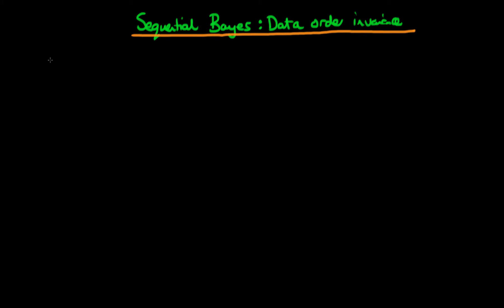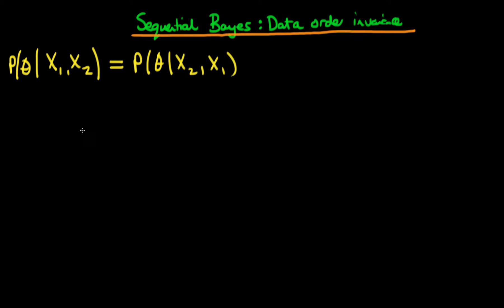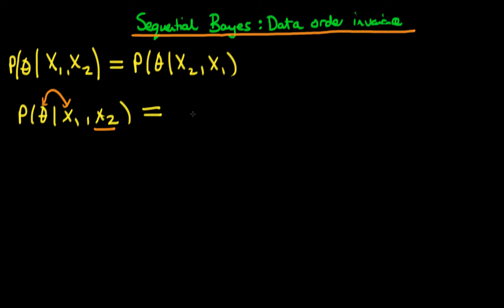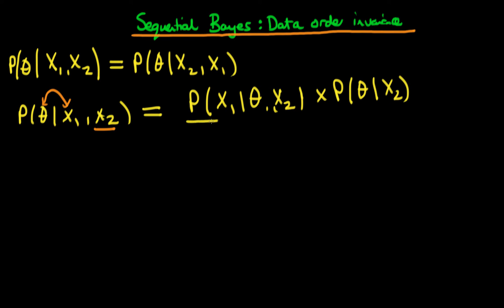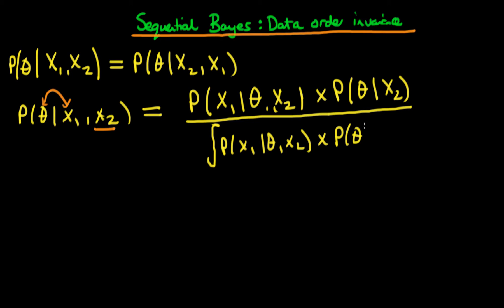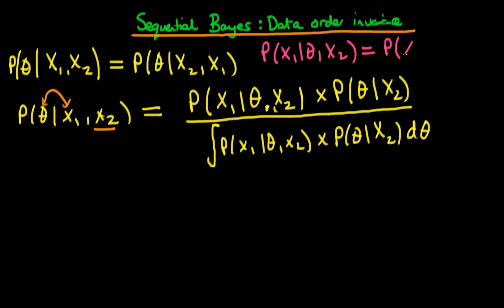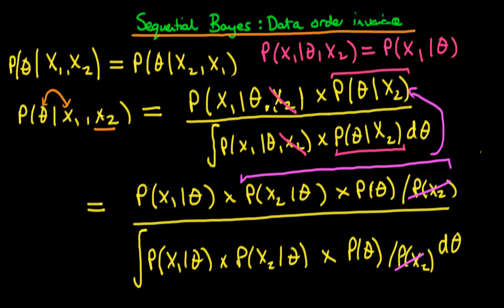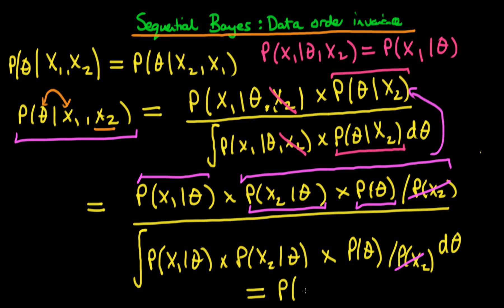16 Sequential Bayes: Data order invariance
A proof of the fact that for independent sequences of data, the order which they are received does not affect the posterior distribution; and hence does not affect inference.